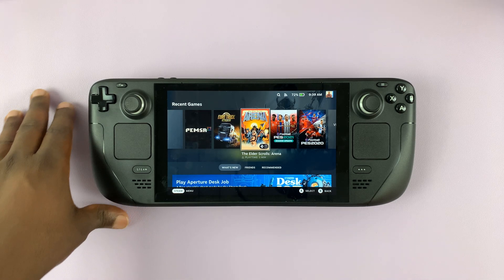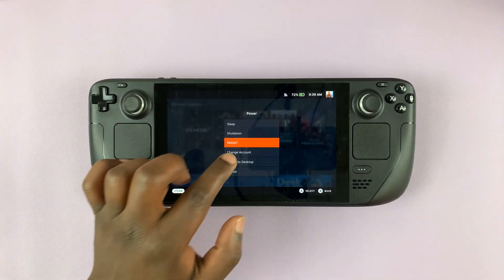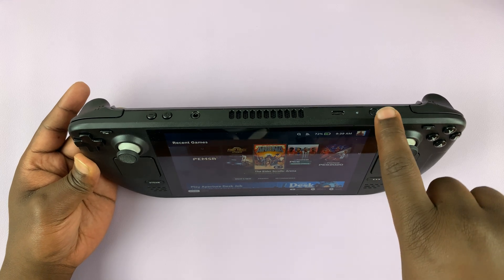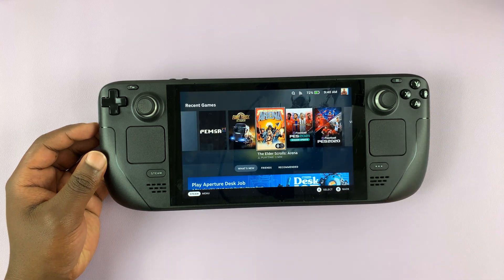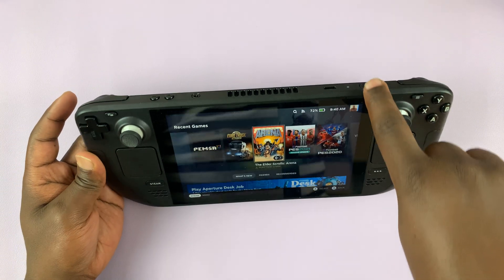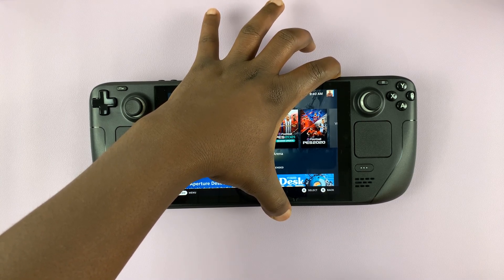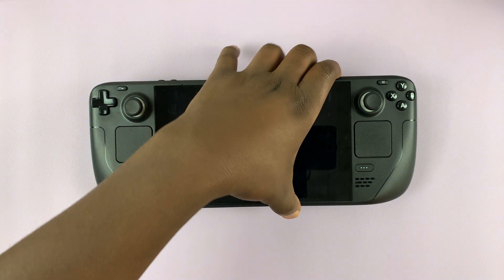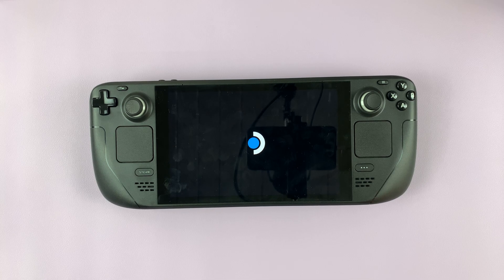How To Restart Steam Deck | Force Restart Steam Deck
Learn how to restart and force restart Steam Deck.
You might encounter issues with your Steam Deck freezing, a drop in performance, or lagging. Performing a restart sometimes might help solve that particular problem. In case the problem persists, you might look for other ways to fix it.

How To Restart Steam Deck
Press the Steam button on the Steam Deck
On the menu, tap on Power
Tap on Restart from the pop-up menu that appears
And your Steam Deck will be restarted

You can also restart your Steam deck by pressing the power button, then tap on Restart.

How To Force Restart Steam Deck
If the Steam Deck is not responsive, you need to force a shutdown. Press and hold the power button until it turns off
Once Steam Deck is off, press the power button to restart it
This will restart your Steam Deck

Cell Phone Tripod Adapter